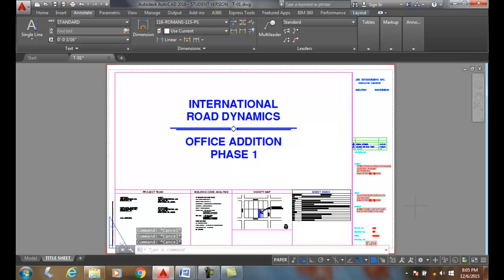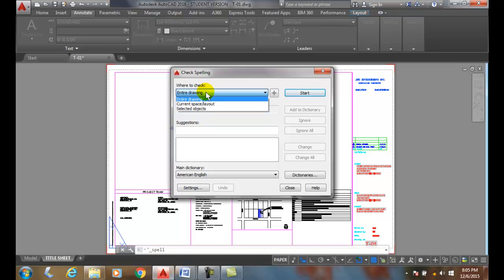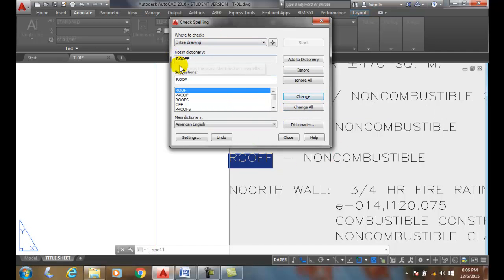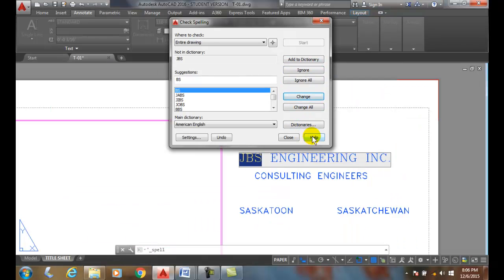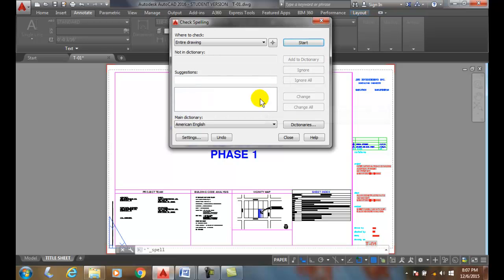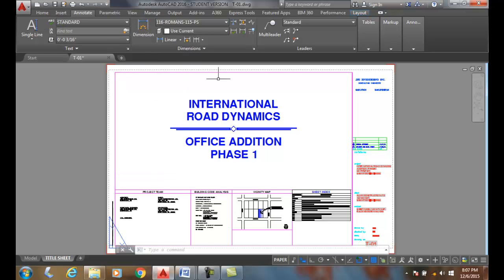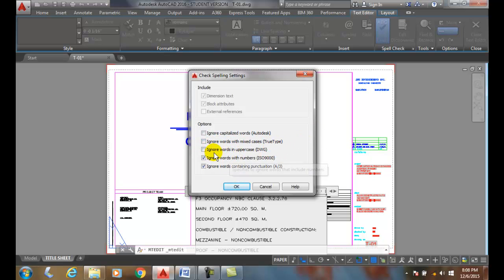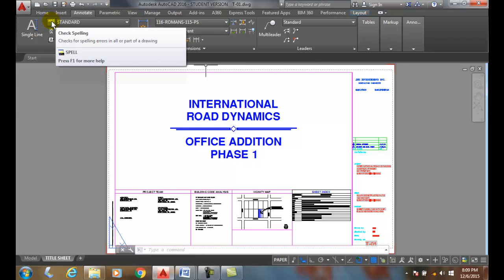10-10 Using the Spell Command